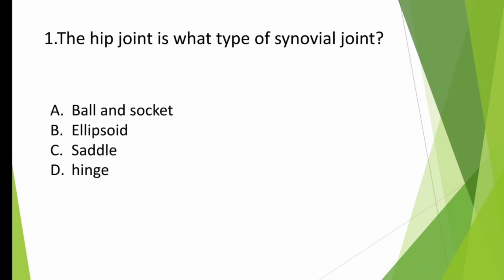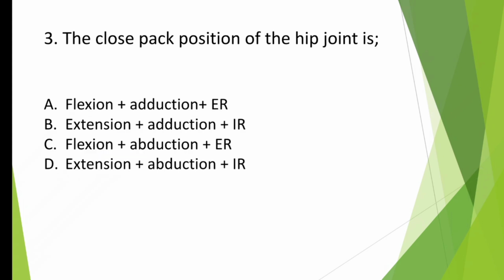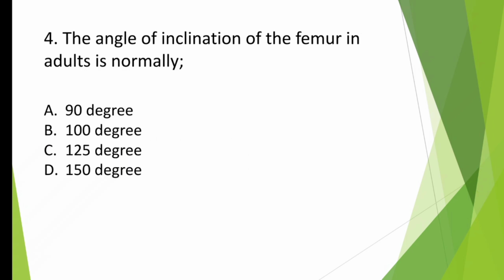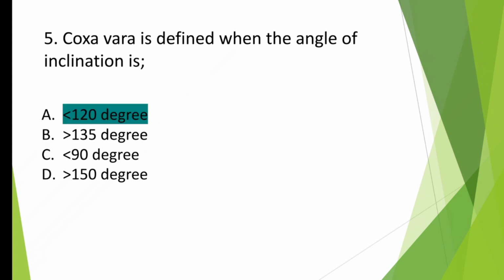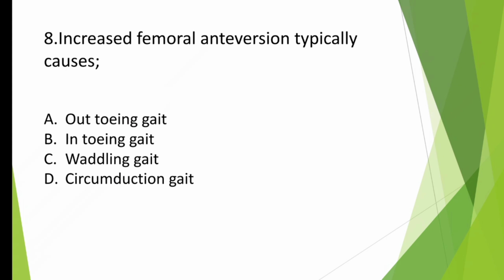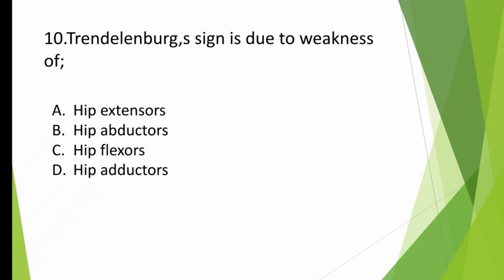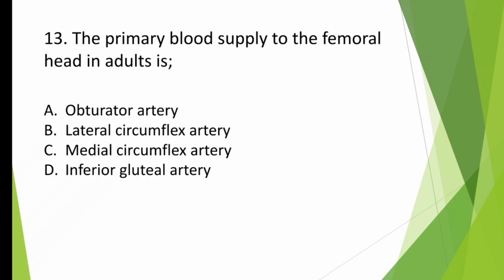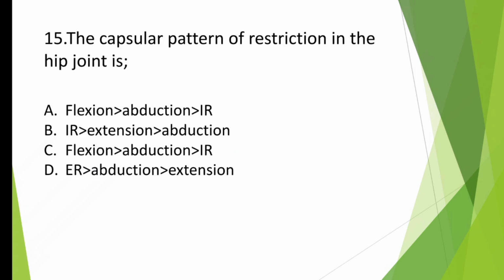HIP JOINT MCQs | Quick Revision Series Through Questions.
Hip joint Revision through questions
anatomy
biomechanics
clinical test
assessment
physiotherapy entrance exam preparation practice MCQs of basics of anatomy and physiology